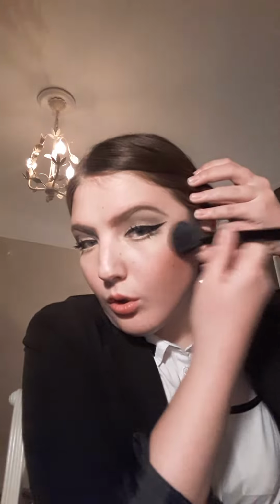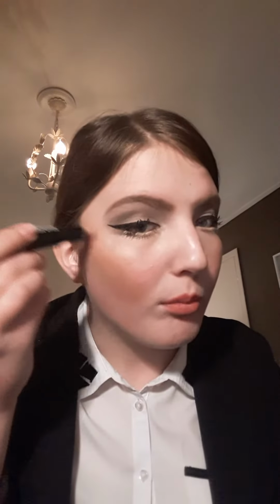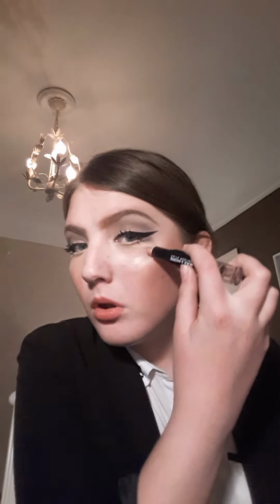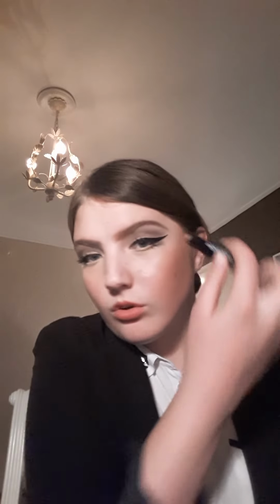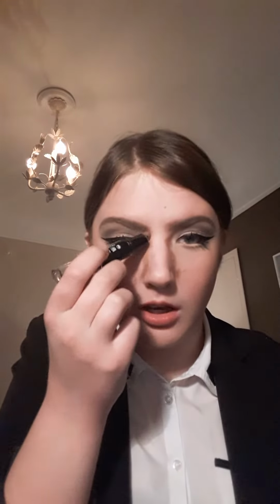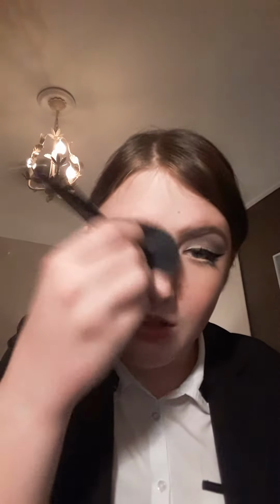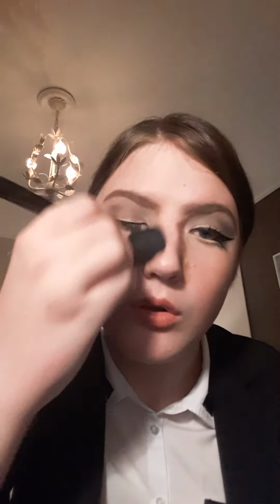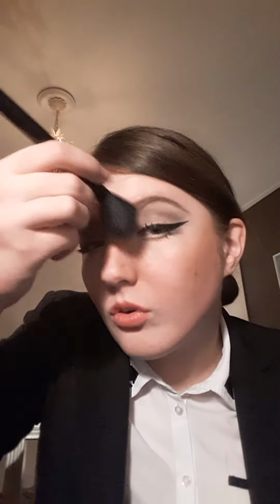Contour tutorial!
Because 2015 was basically the year of contour, i thought it would be a good idea to show my way of doing contour!